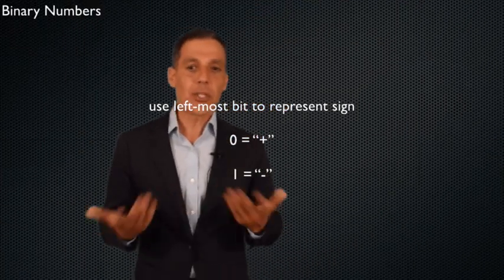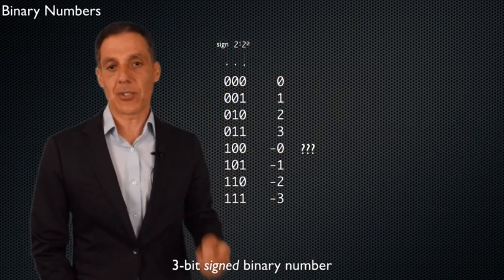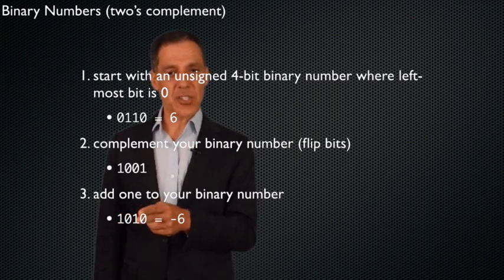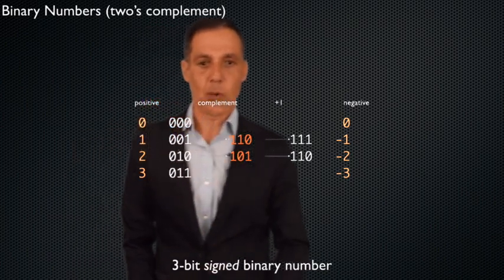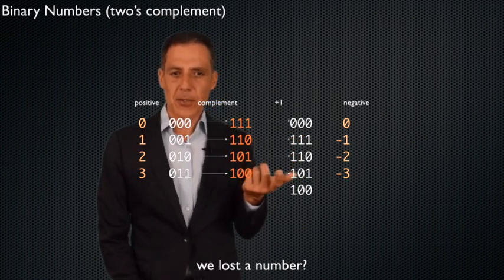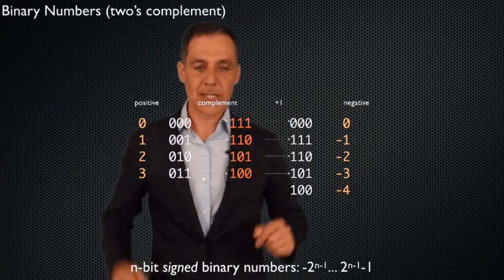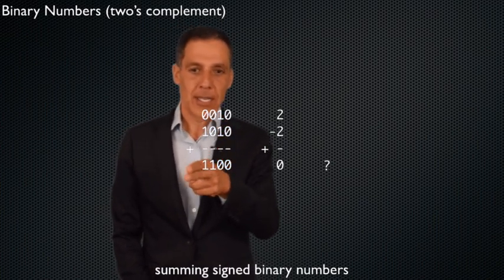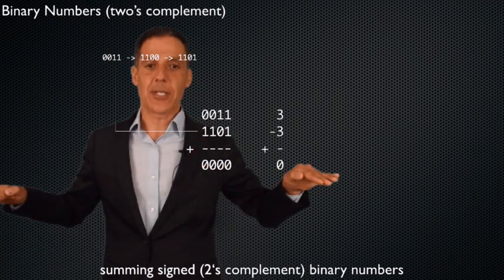Binary numbers and Boolean logic: two's complement